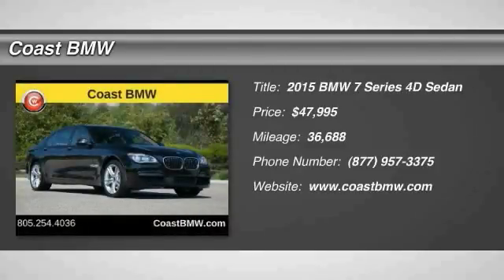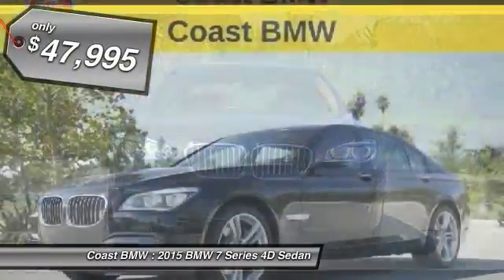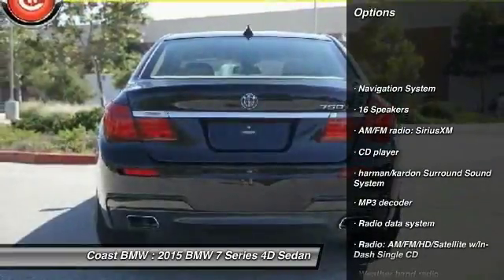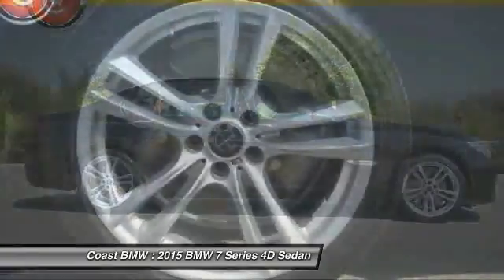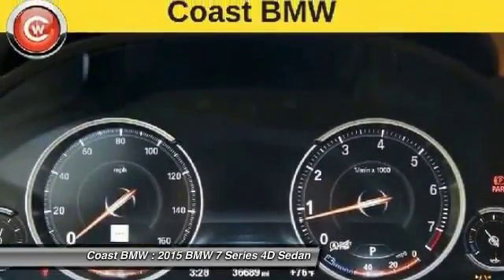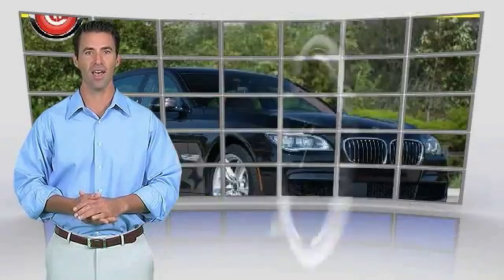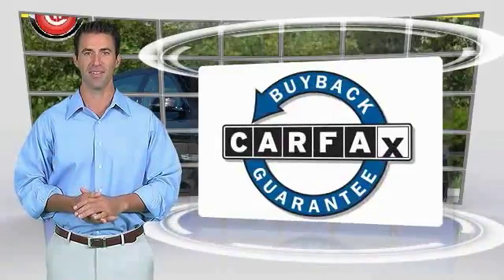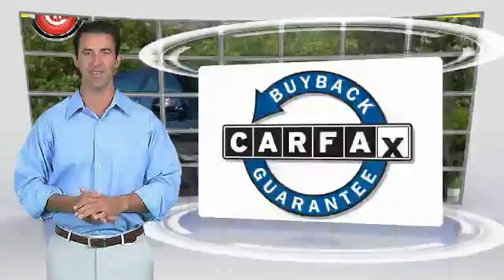2015 BMW 7 Series San Luis Obispo CA U4746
2015 BMW 7 Series 750Li

Coast BMW
12100 Los Osos Valley Rd

Look! Look! Look! Nav!  We Develop Outstanding Relationships Where Everybody Wins --- In developing our founding commitment ( The CardinaleWay ), we selected key words that are as meaningful to you as they are to our mission. One of those is relationship. With every introduction, we are looking, not for a single transaction, but to develop a relationship with our customersnot just a good relationship, but an outstanding relationship that will outlast your car.  Another key element is that everybody wins. In a time when most people believe winners create losers, we endeavor to satisfy everybody involved. It means knowing our product well and our customer even better. It means listening and caring and understanding that people buy their second-most expensive item from people they trust. Your quest for a gently used car is over. This good-looking 2015 BMW 7 Series has only had one previous owner, with a great track record and a long life ahead of it. You, out on the road in this superb, one-owner 7 Series, would look so much better than it sitting here, all sad and lonely, on our lot. It s only known one loyal master, but now it s ready to be loved again. Come get it!  Vehicle price and availability are subject to change without notice.